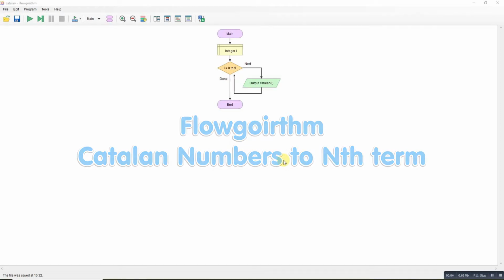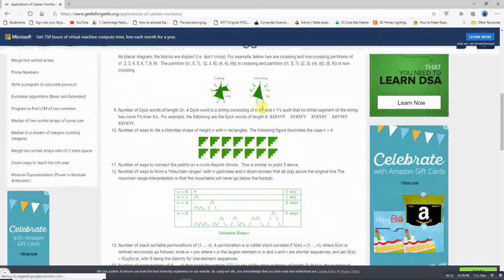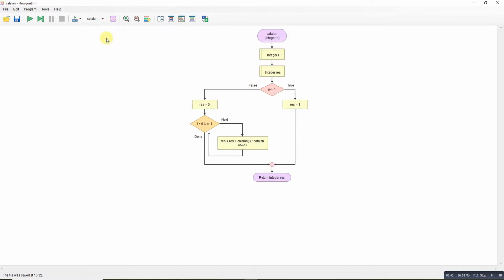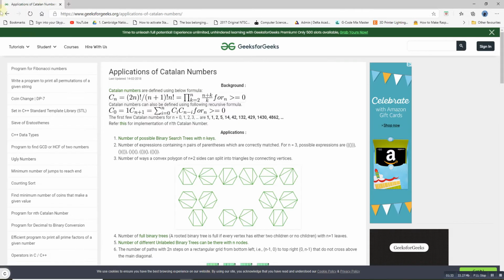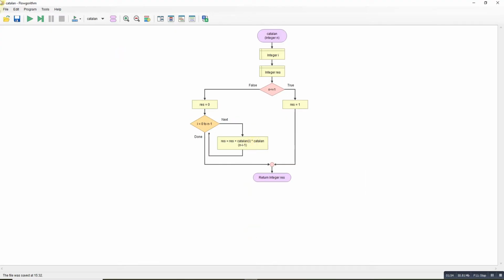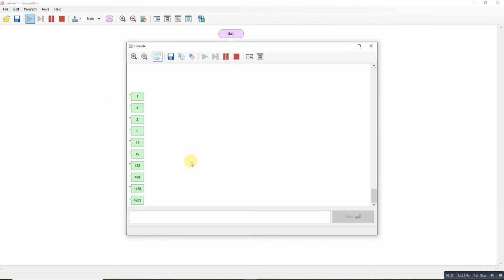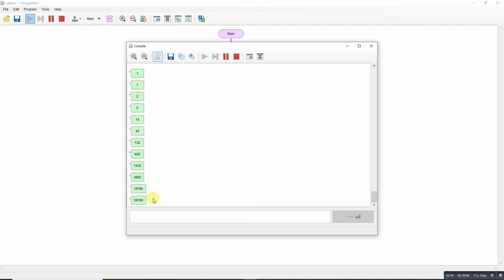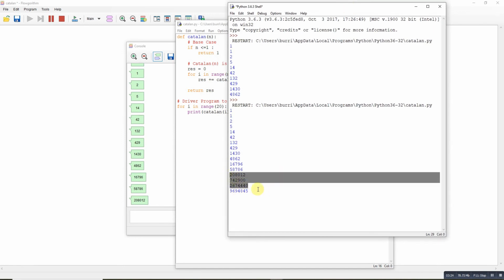Flowgorithm - Catalan Numbers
Catalan numbers are a sequence of natural numbers that occurs in many interesting counting problems

The first few Catalan numbers for n = 0, 1, 2, 3, … are 1, 1, 2, 5, 14, 42, 132, 429, 1430, 486

Check out Roberto's awesome flowgorithm book.
Catalan numbers are task 110

There are loads of examples and projects to work through